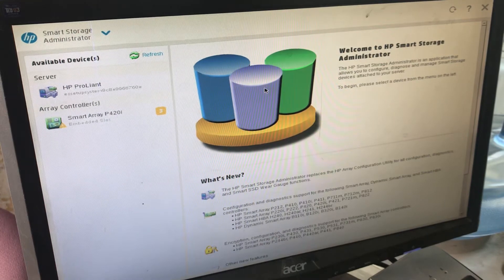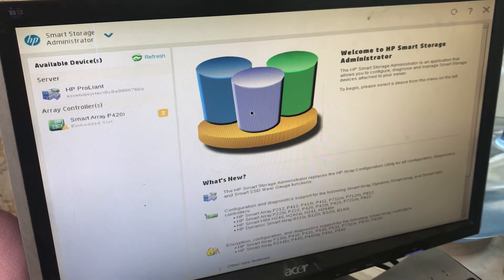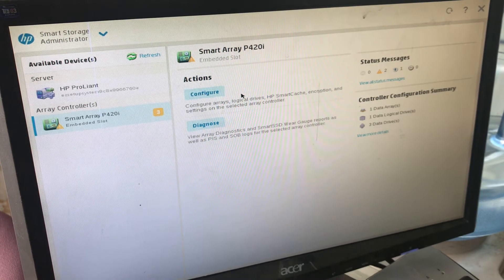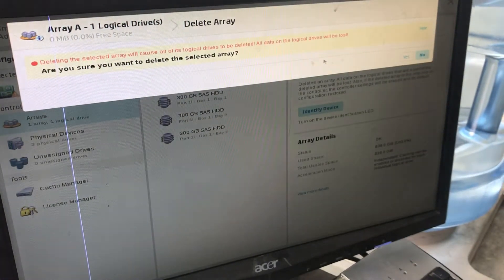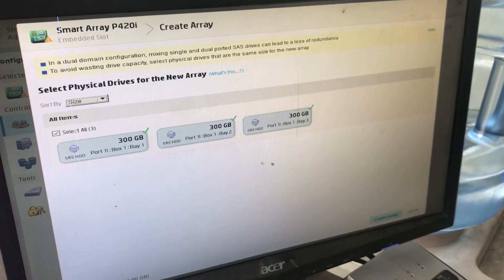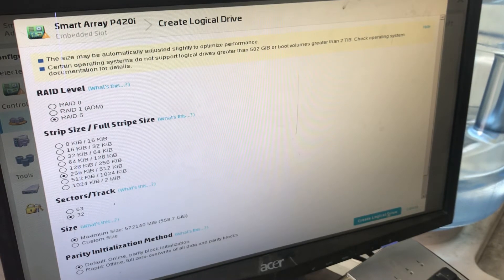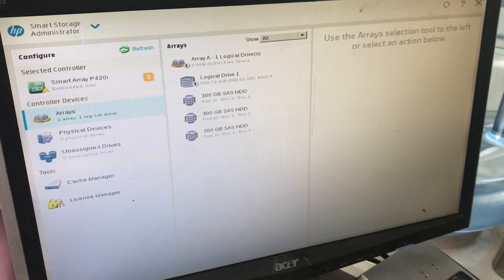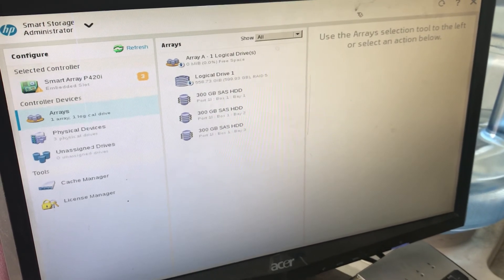How to Configure Raid 5 in HP Server ProLiant P420i? RAID 5 vs RAID 6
RAID 5 vs RAID 6

Raid 5 configuration in HP Server ProLiant P420i?

In this video I explained steps how to Raid 5 configuration in HP Server ProLiant P420i
How to Configure Raid 5 in HP Server ProLiant P420i? .